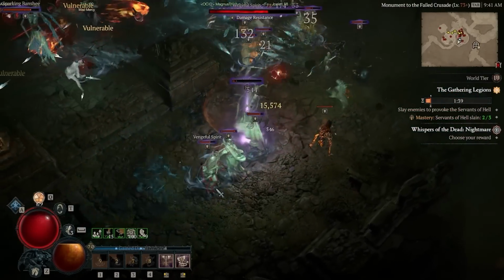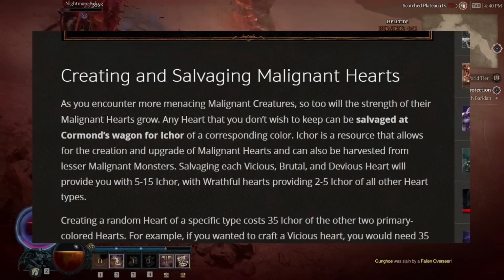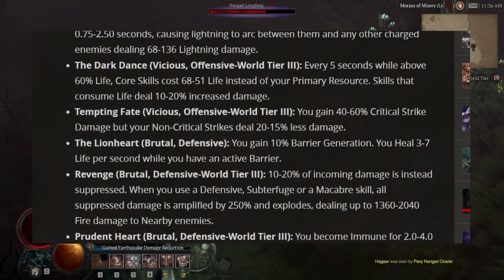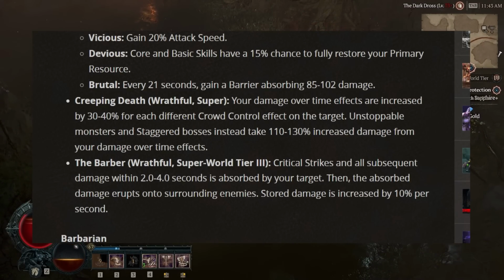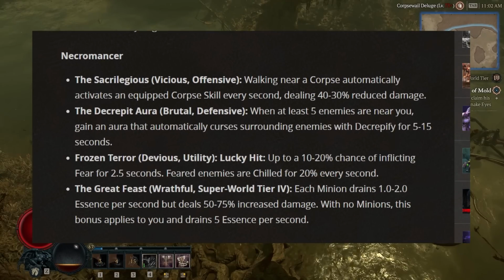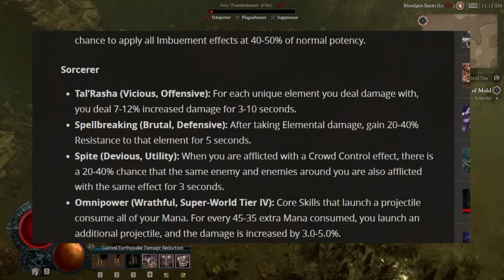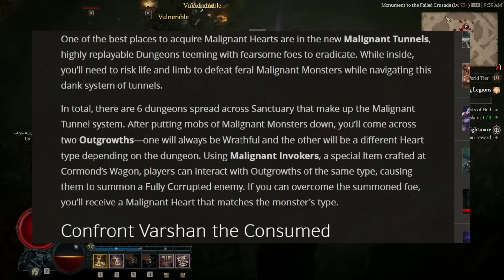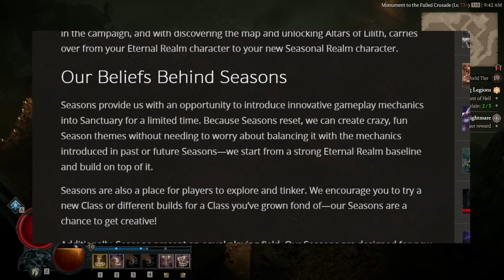Diablo 4 Season 1 - It's Official! All 32 Malignant Hearts Revealed For All Classes! You Need These!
Diablo 4 just got a huge reveal of all 32 Malignant hearts fully revealed for every class including the Sorcerer, Necromancer, Barbarian, Rogue, and Druid!  We've got some wild new powers to explore.  Let's take a look...

VIDEO GUIDE:
00:00 Woah...Big Reveals for Season 1
00:40 Malignant Hearts Required Info
02:44 All 32 Malignant Hearts - General
07:02 Barbarian Hearts
07:50 Druids Hearts
08:37 Necromancer Hearts
09:38 Rogue Hearts
10:35 Sorcerer Hearts
12:26 New Season 1 Info